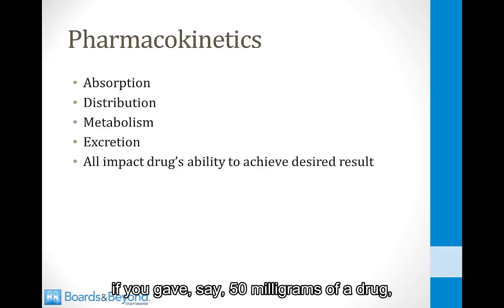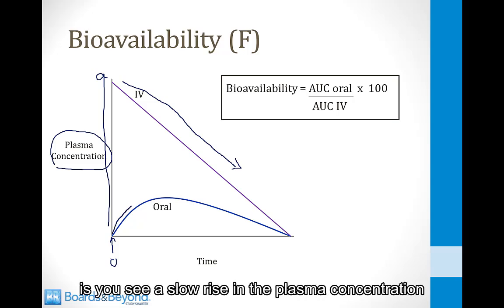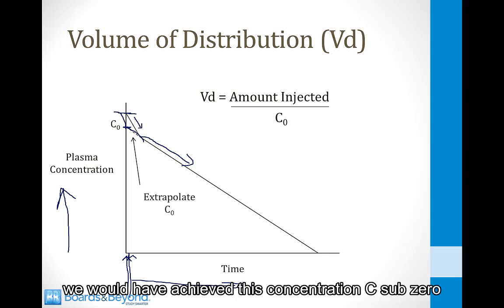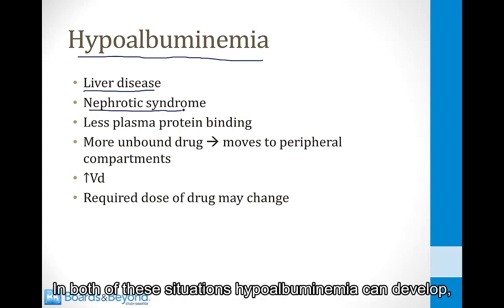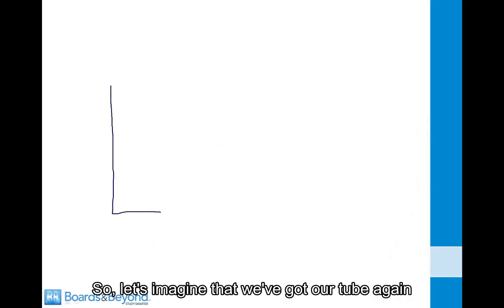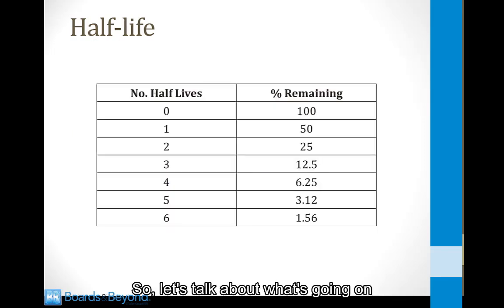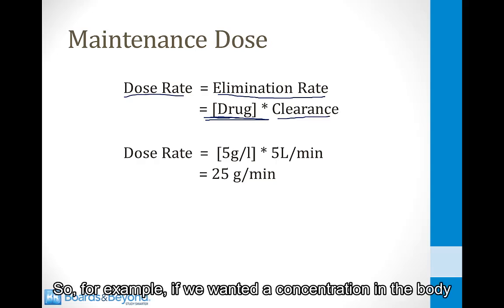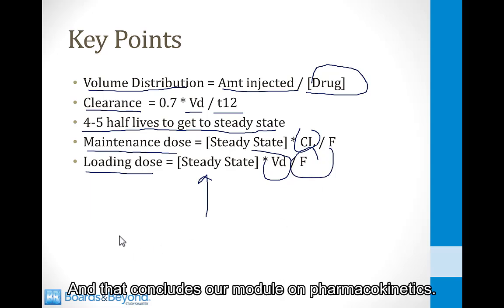Pharma 1.5 Pharmacokinetics